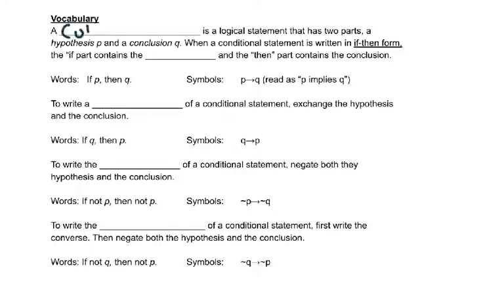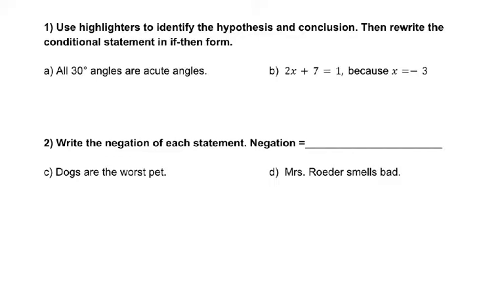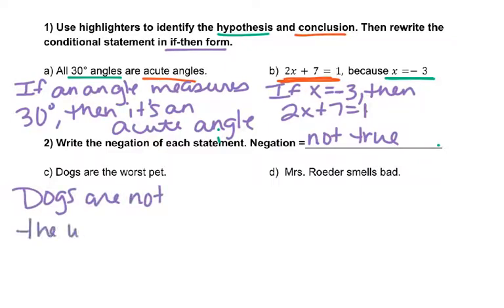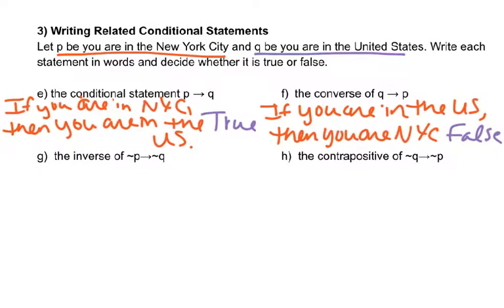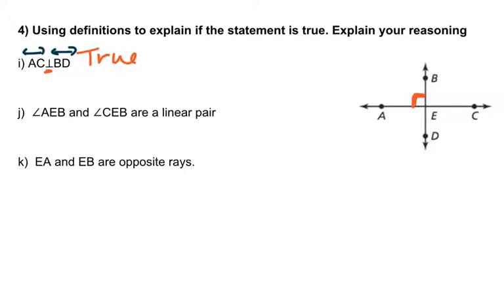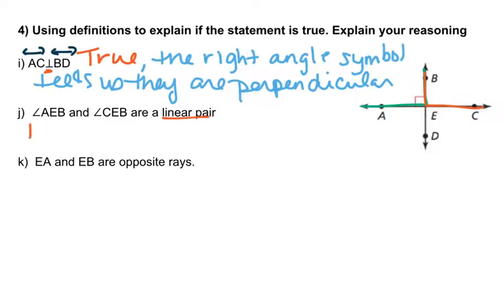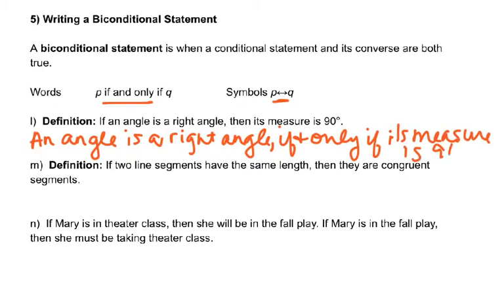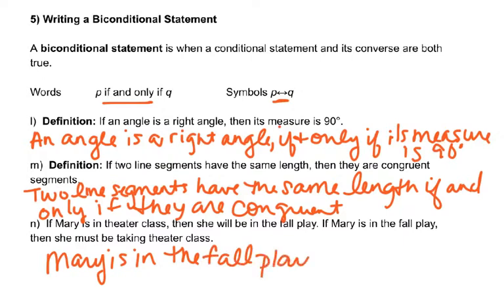Geometry U2D1 Conditional Statements